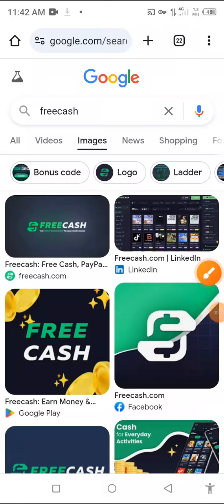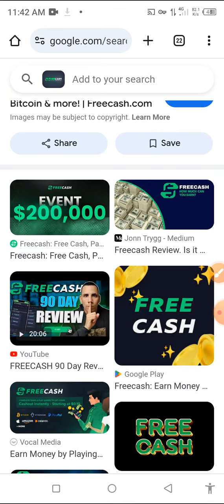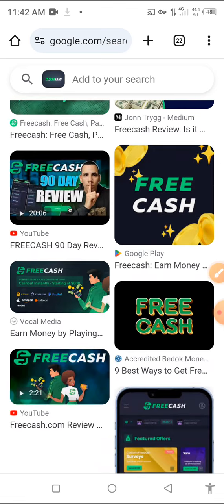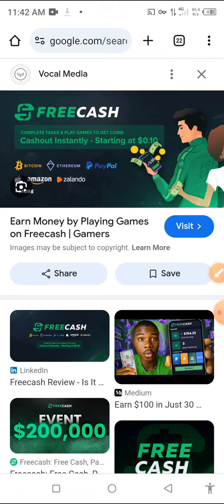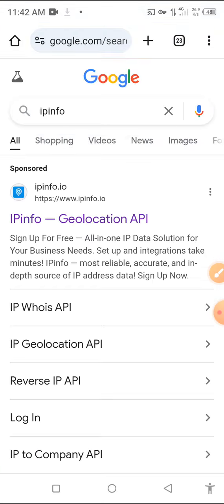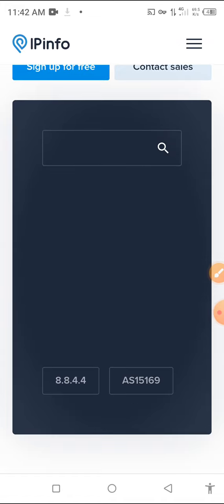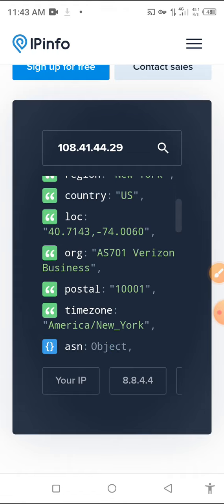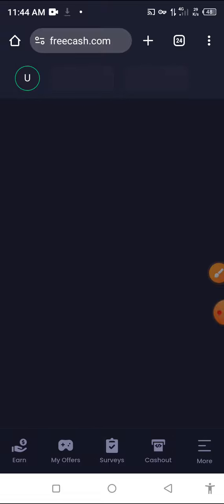Freecash: Free Cash, PayPal, Bitcoin & more!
Freecash
App installed
Freecash.com